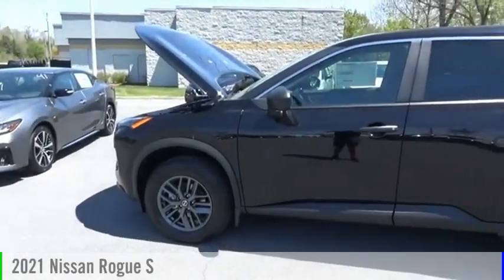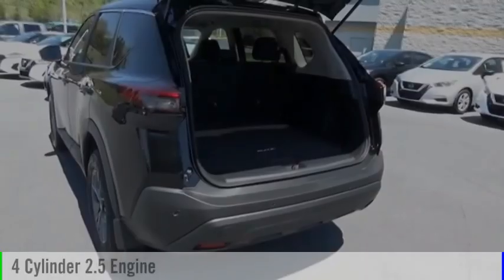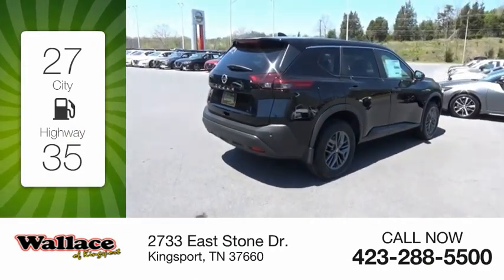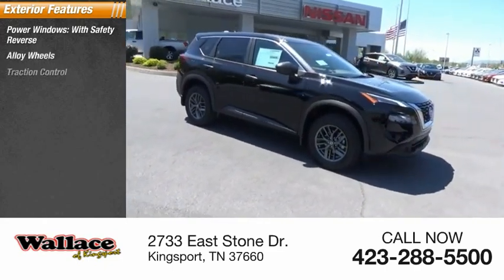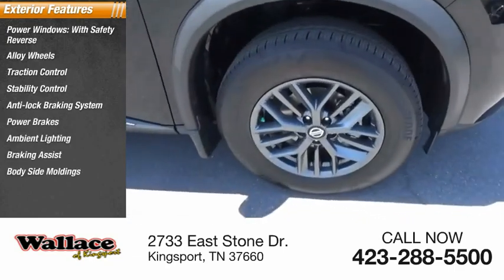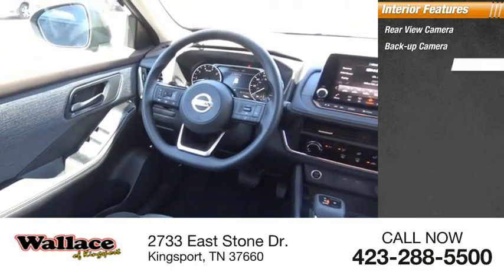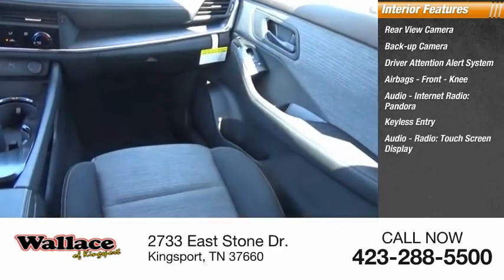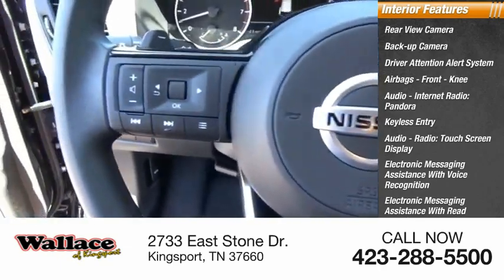2021 Nissan Rogue Kingsport TN N6472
2021 Nissan Rogue S

2733 East Stone Dr.

Super Black 2021 Nissan Rogue S FWD CVT with Xtronic 2.5L I4 DOHC 16V27/35 City/Highway MPG